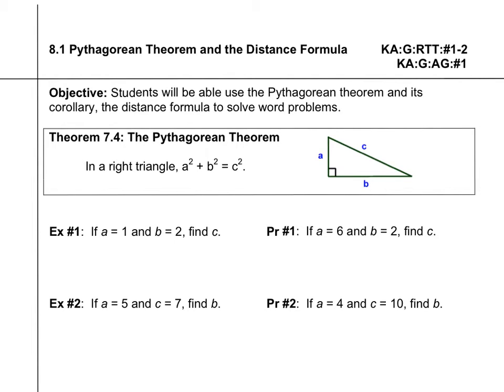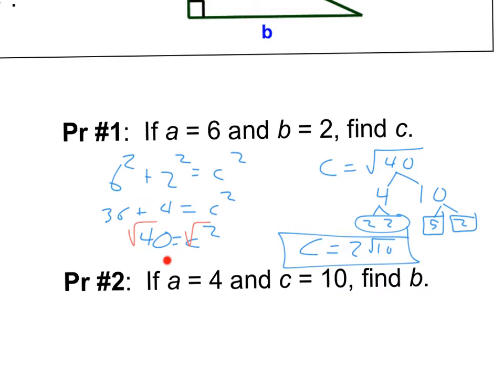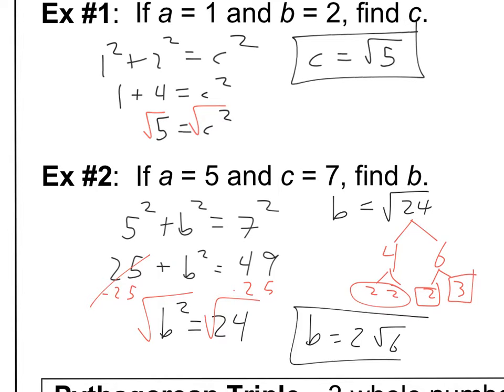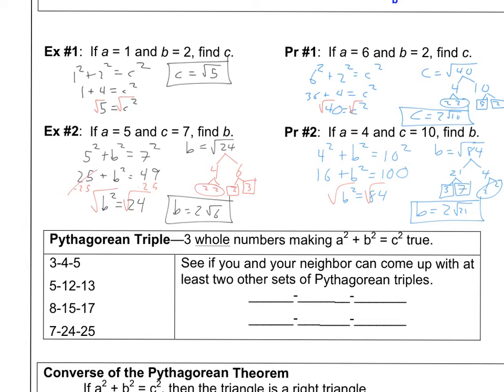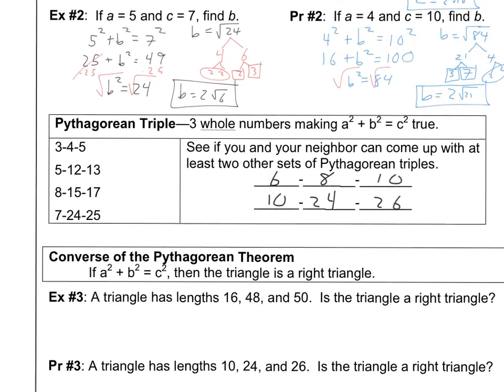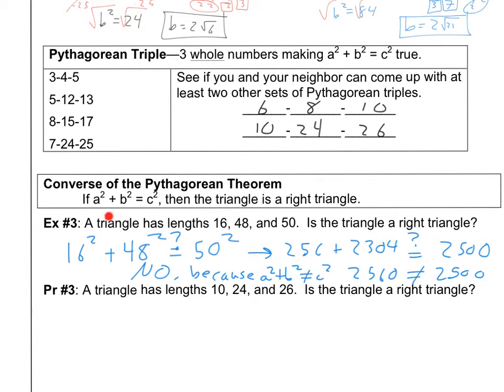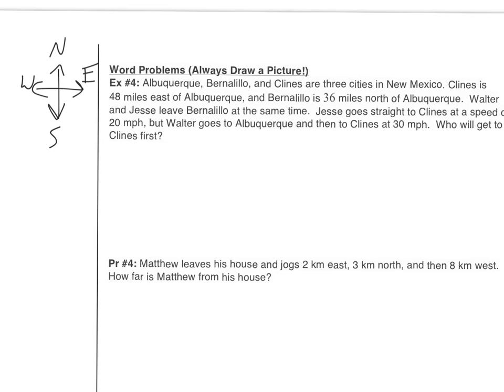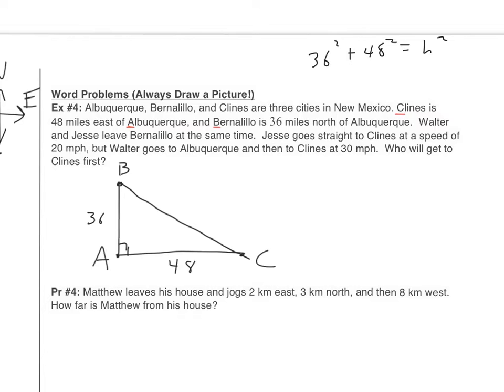IM2 8.1a Pythagorean Theorem